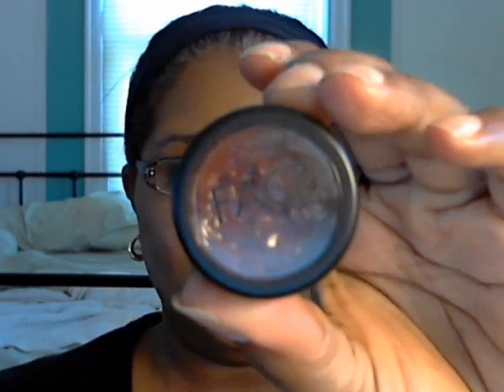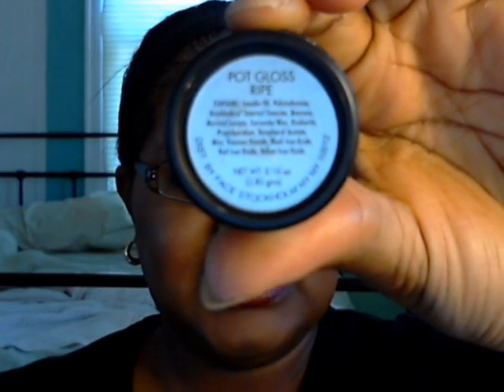LOTD - Face Stockholm Pot Gloss in "Ripe" & The Man Called "Mr. Intellectual"! 8-29-12.wmv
LOTD, Cutie, Drool Material, a new one called "Mr. Intellectual" and just my day, in general!